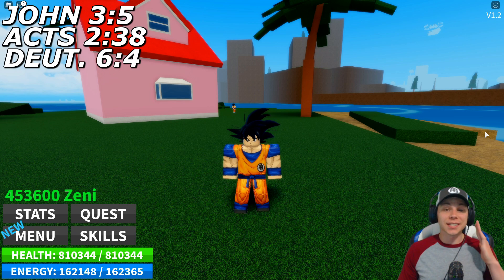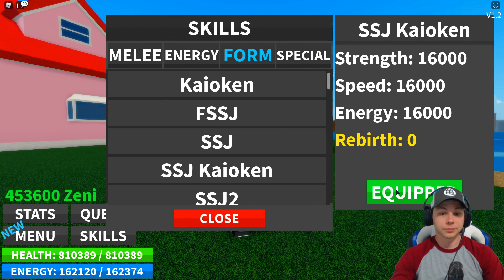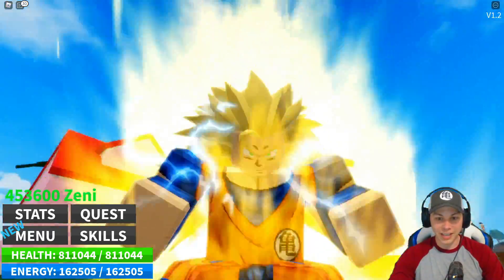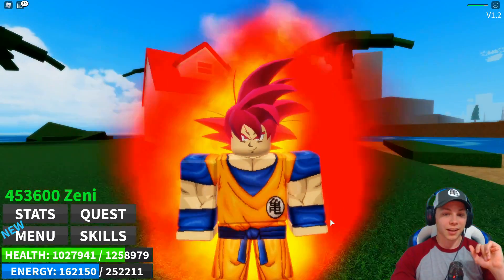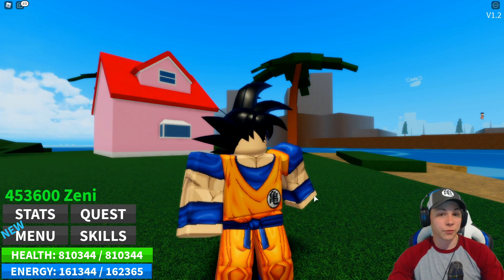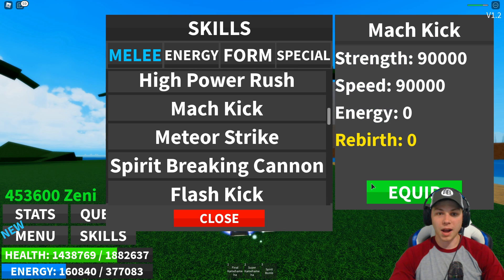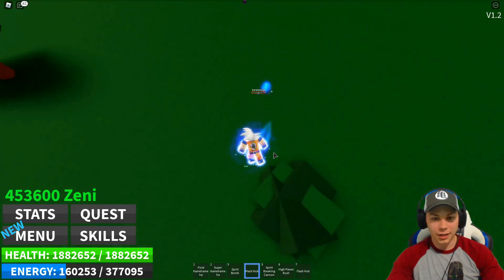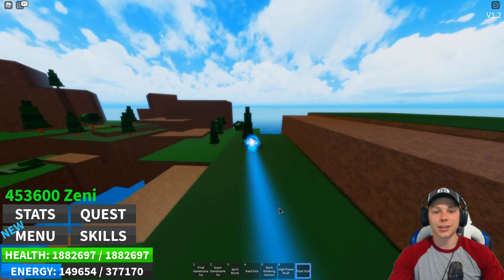GOKU ALL FORMS Dragon Blox Ultimate Roblox Dragon Ball!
Today I will be going over EVERY FORM GOKU has in Dragon Blox Ultimate Roblox!